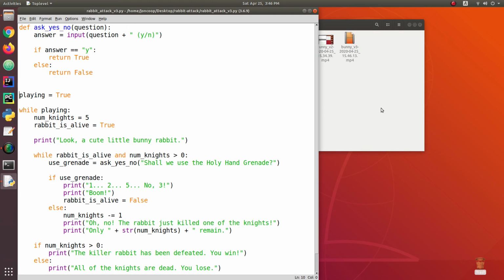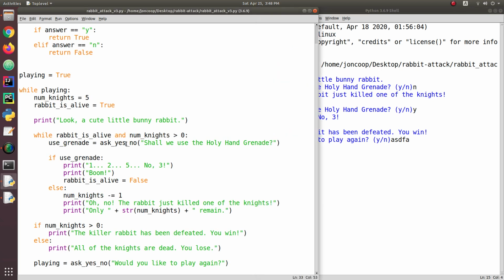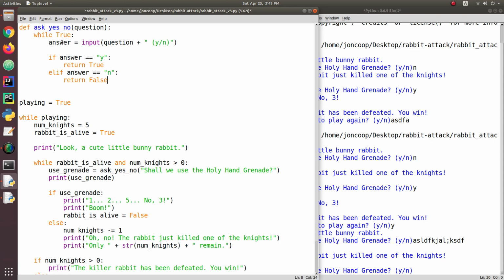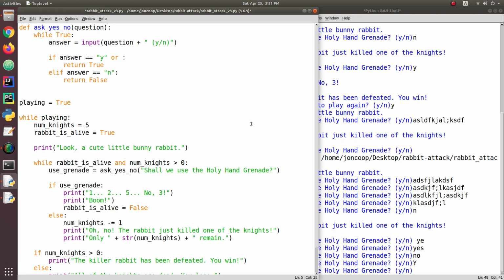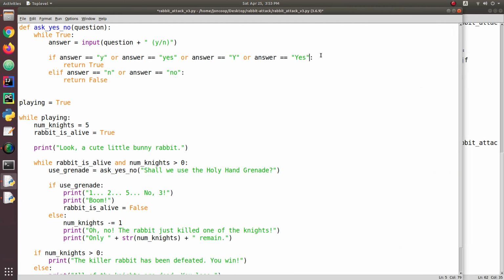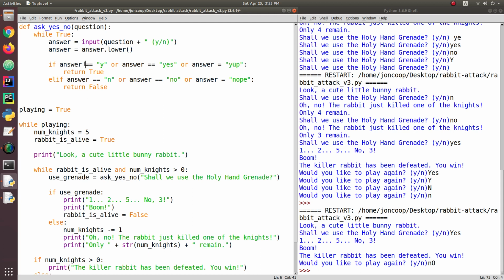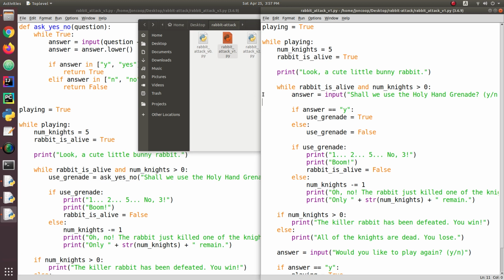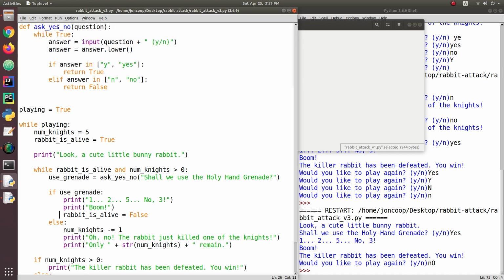Rabbit Attack Part 3